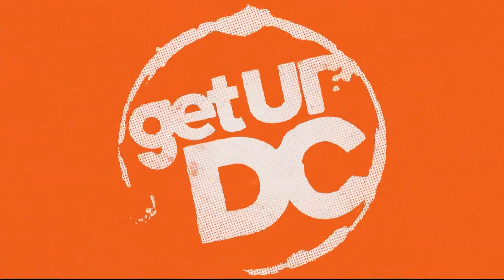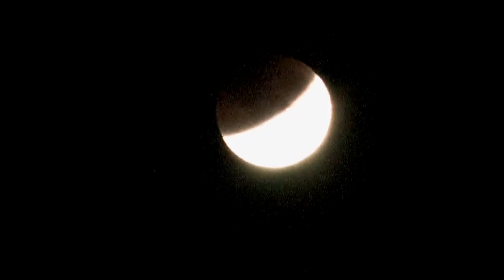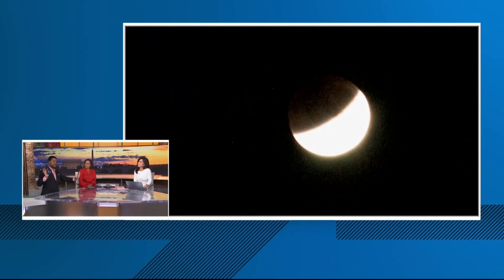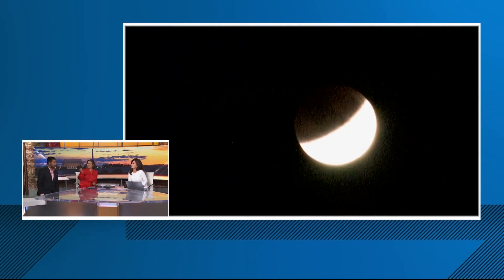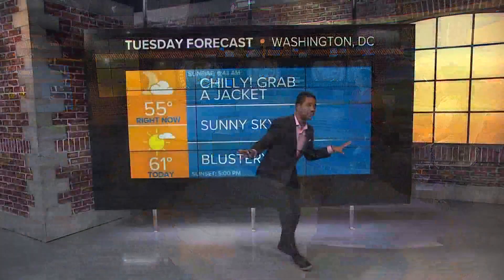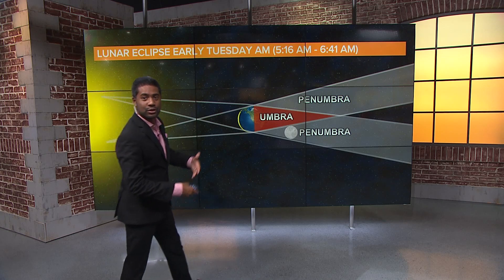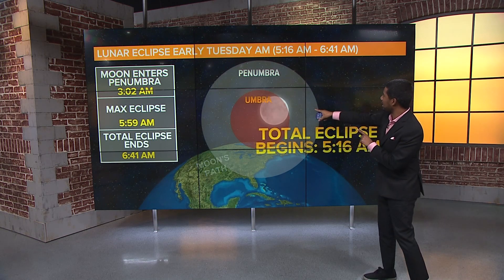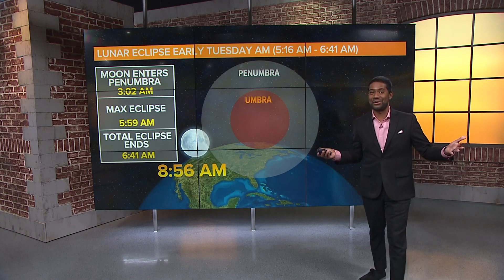Did you look up? | Catch the last total lunar eclipse until 2025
Lunar eclipses, also known as 'blood moons,' happen when the sun, Earth and moon line up so the moon passes into Earth's shadow.